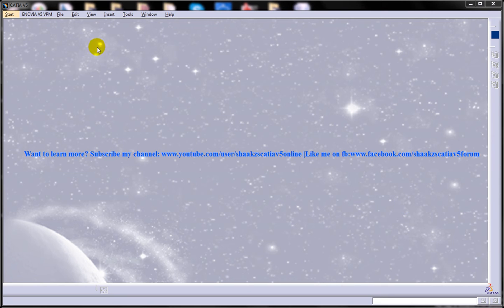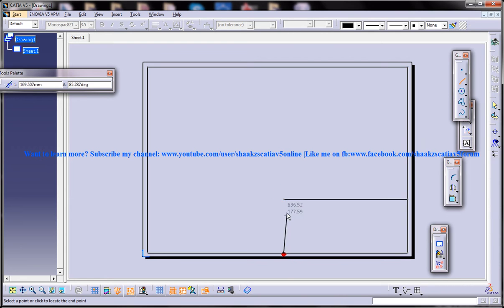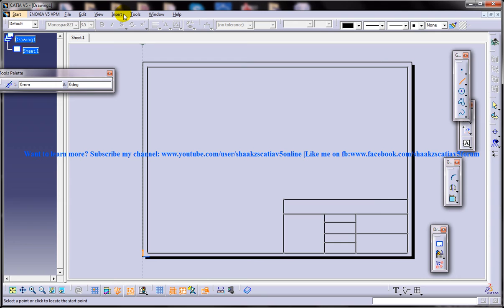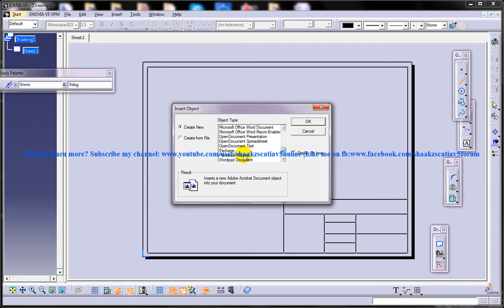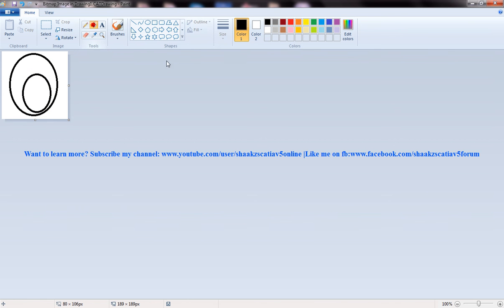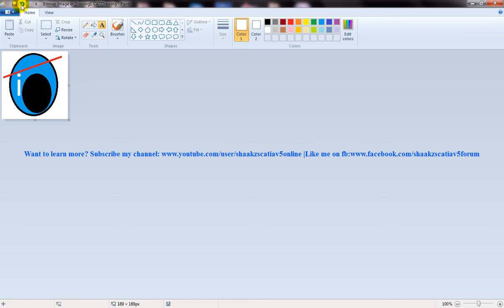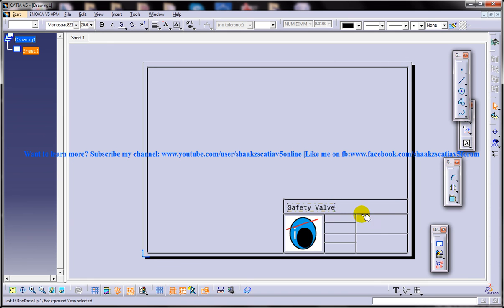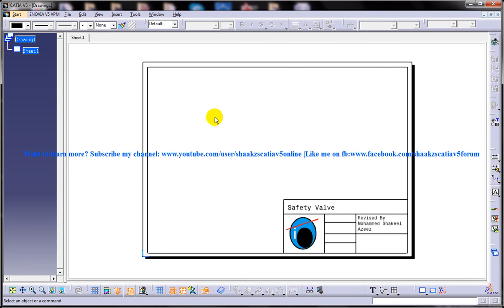Catia V5 Drafting|Inserting Logo|Design using Paint Brush Tool|Beginner's Tutorials